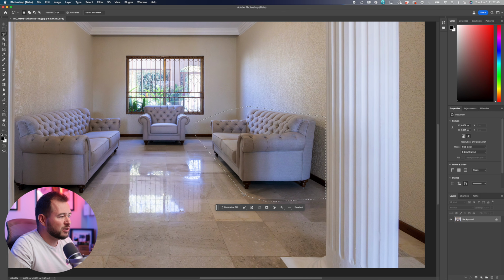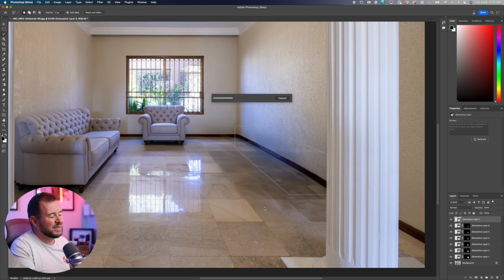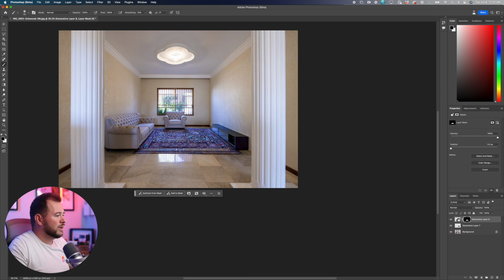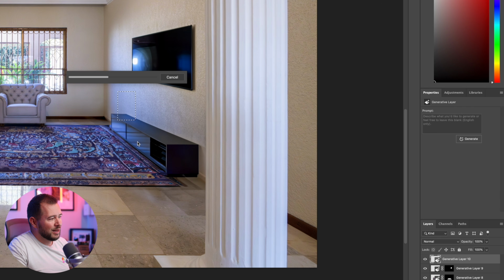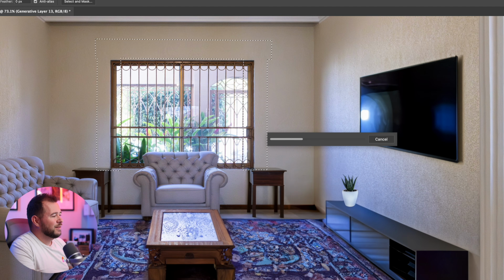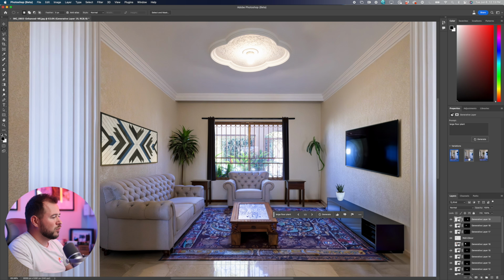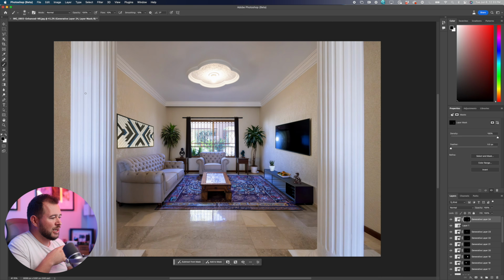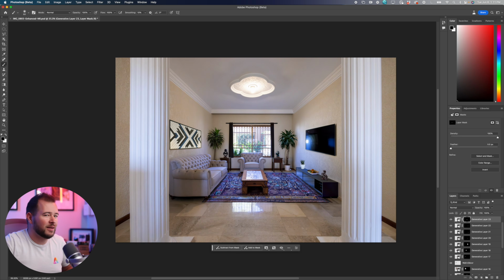Become an Interior Designer overnight with Adobe Firefly AI and Photoshop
@Photoshop Now has firefly built in. And it's amazing!